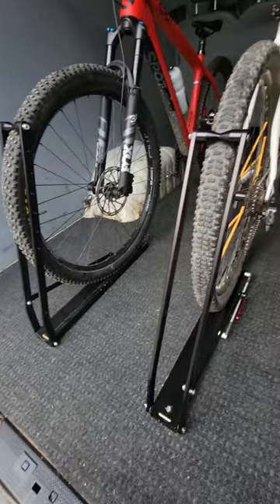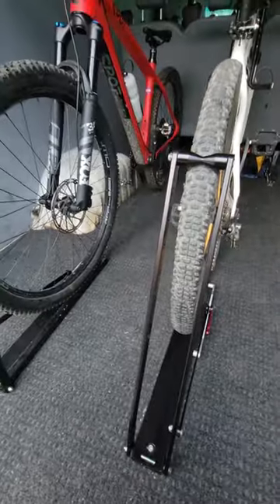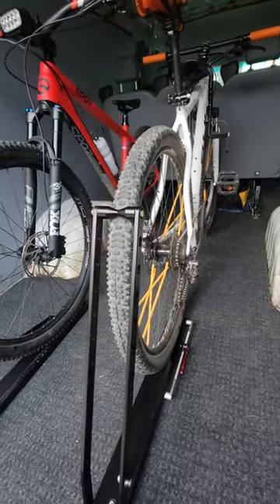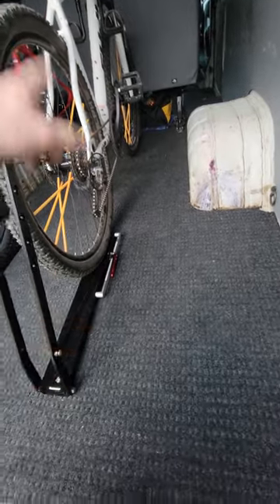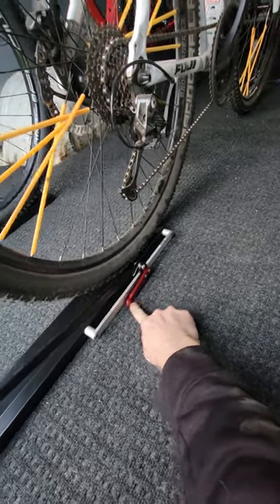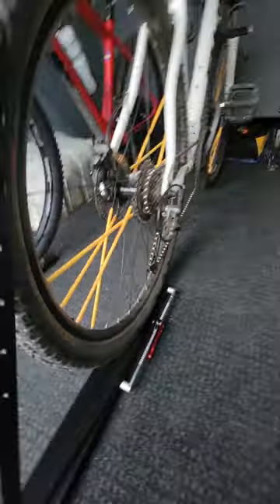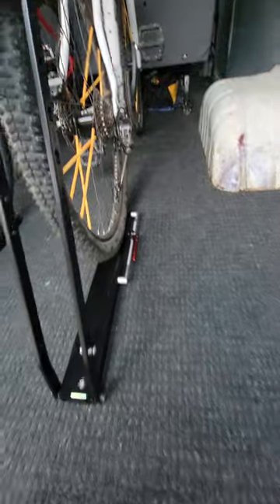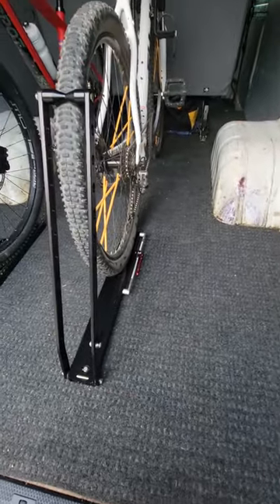1UP Van Rack 56 Second Review!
Hard to beat the sale price.  So far I'm super happy with them.  Given the release location I will put them on wood spacers, nice ones, not my normal half-assed shit.  Then have the spacers bolt into more L-Track planned for the spring.